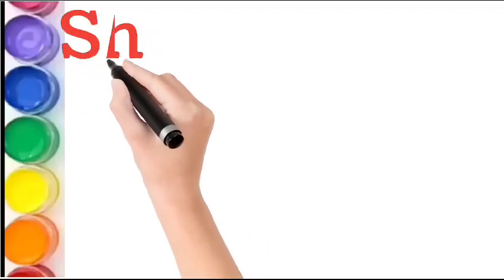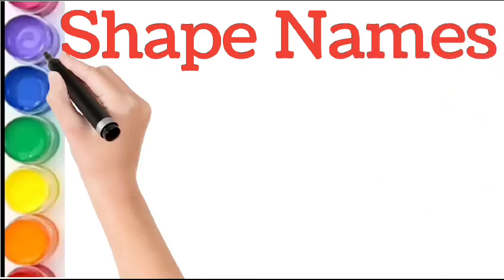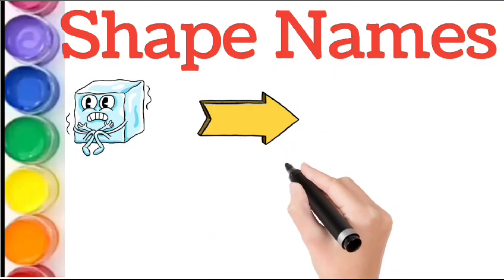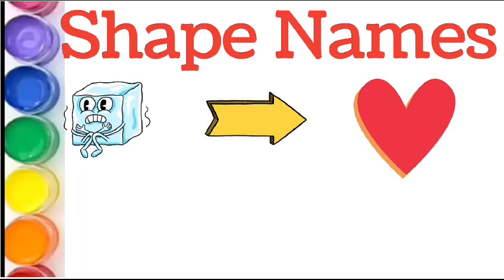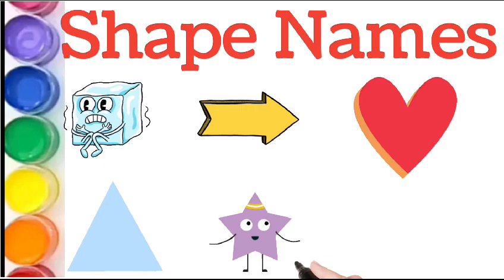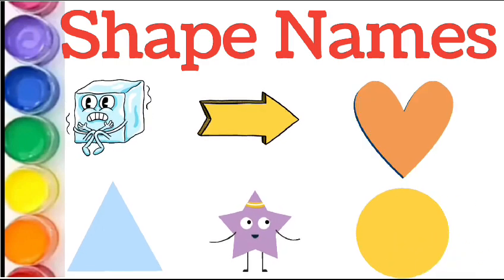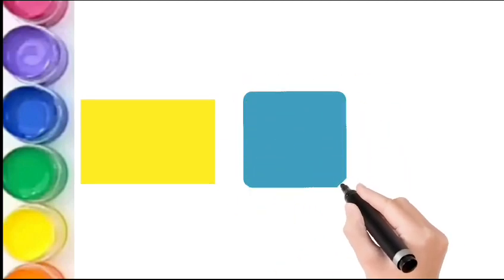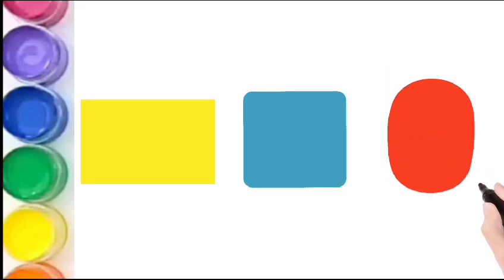Learn ABCD Alphabets and numbers counting 123.Shapes for kids and Toddlers.ABC phonics song.